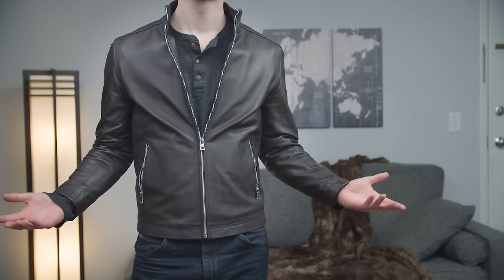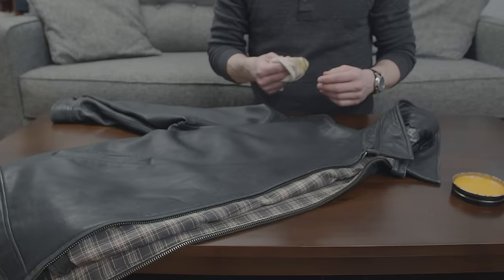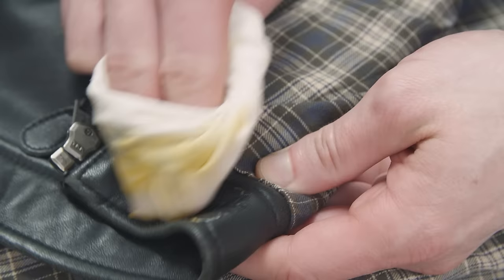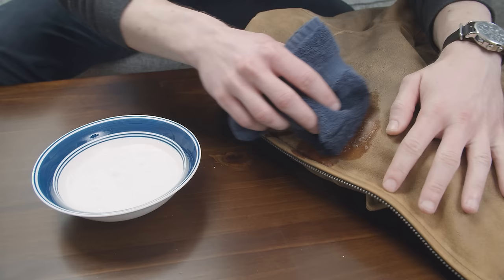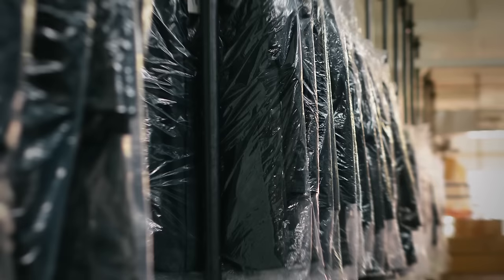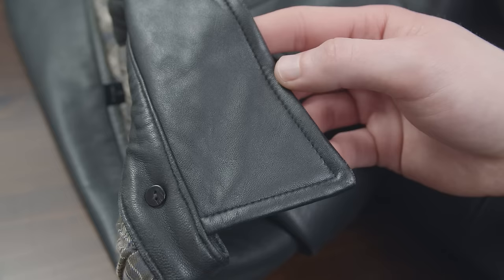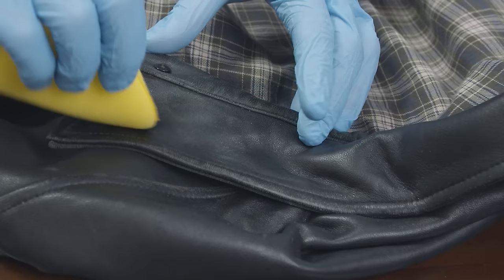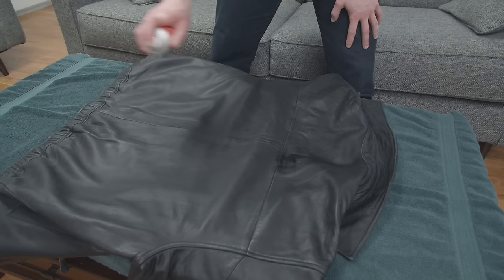Bring Your Leather Jacket Back To Life In JUST 8 Minutes!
In today's video, I give you an easy way to restore your leather jacket and how to protect it from damage.

- Click here to view the recommended products for leather care & maintenance.

Timestamps:
1:18 - Cleaning
2:57 - Stain removal
4:39 - Restoration
7:40 - Protection

📫 Shipping Address

Antonio Centeno
USA

PRODUCTS

RECOMMENDED PRODUCTS